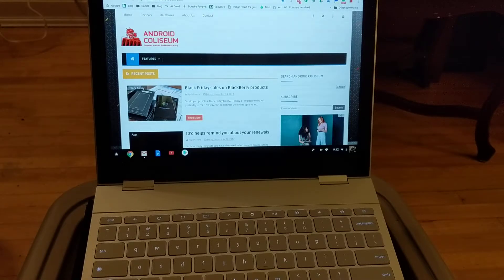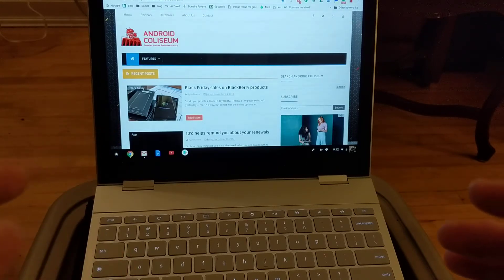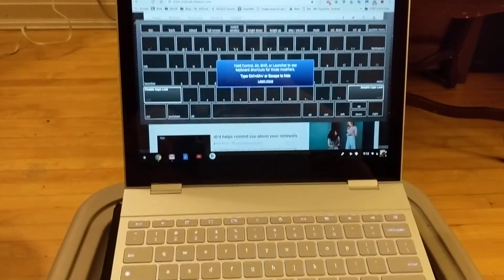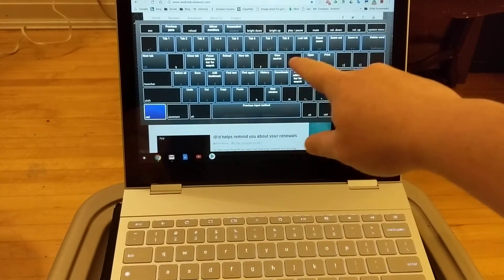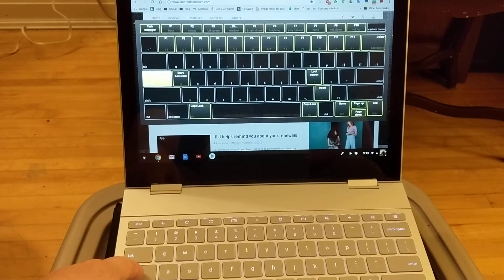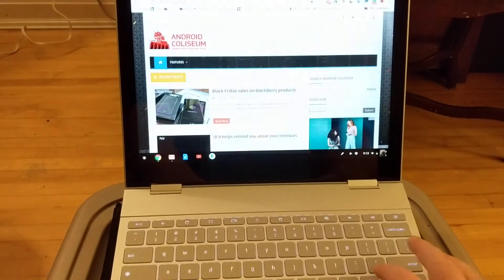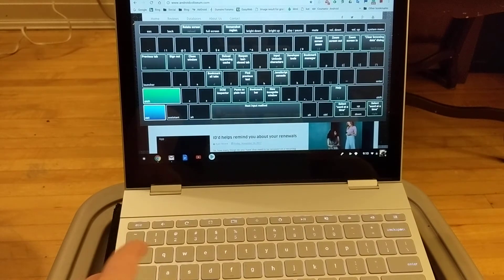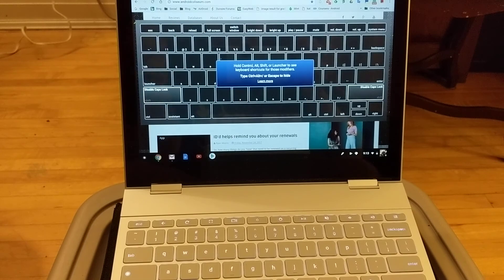Pixelbook key shortcut tip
Super useful